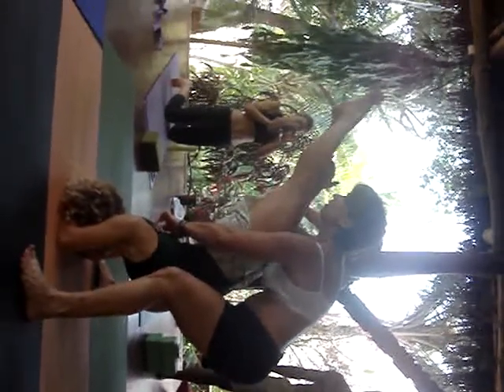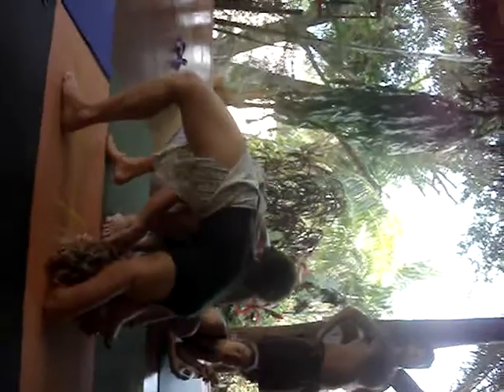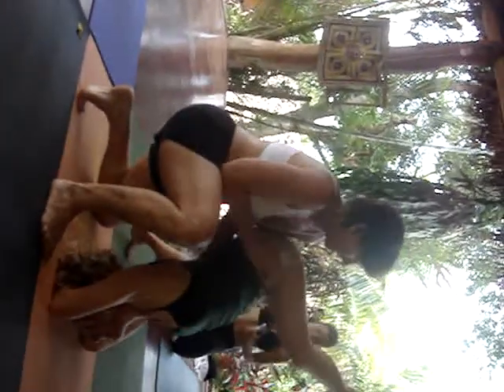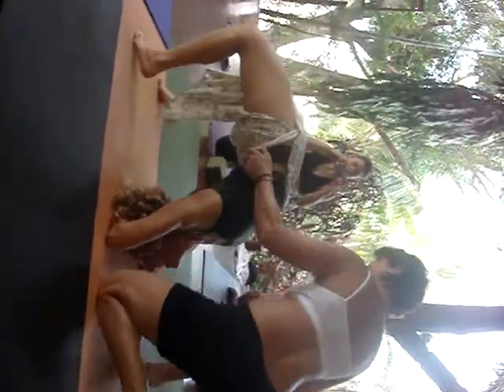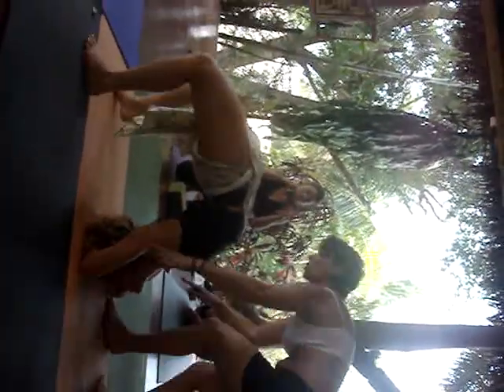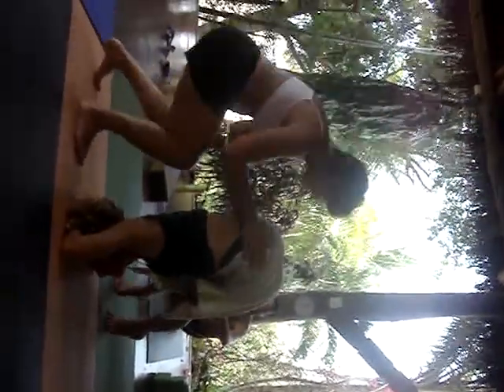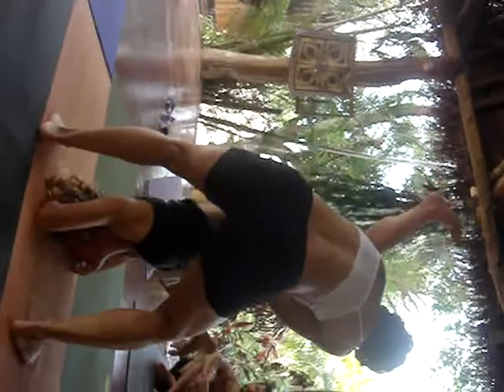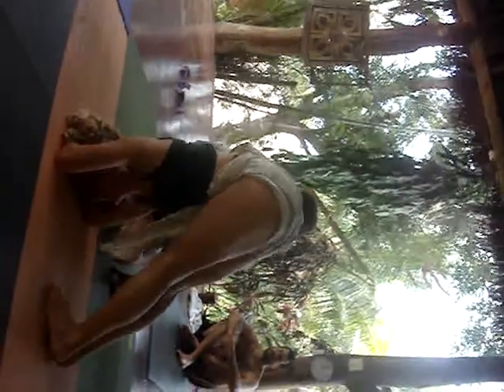Greek Goddess as led by BJ Galvan, Certified Anusara Yoga Teacher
BJ Galvan, Certified Anusara Yoga teacher, leading Georgeous Georgia, the Greek Goddess, into some crazy, Shri-filled, love & light flow. :)